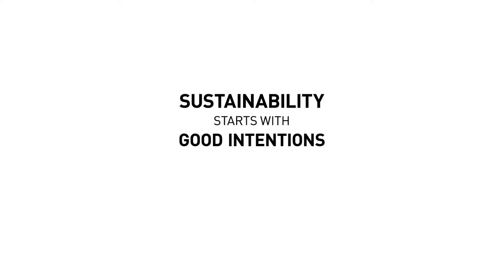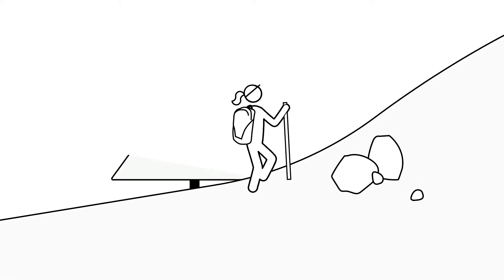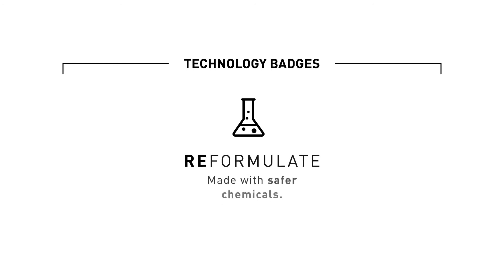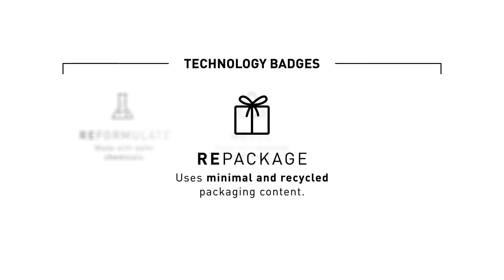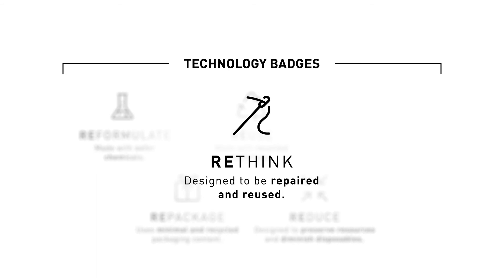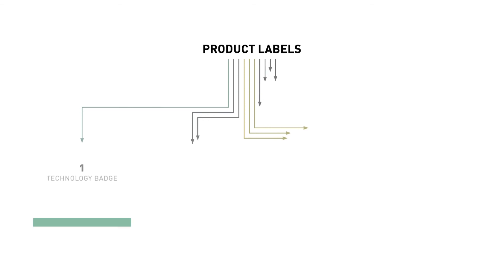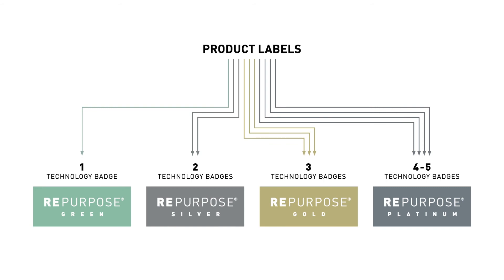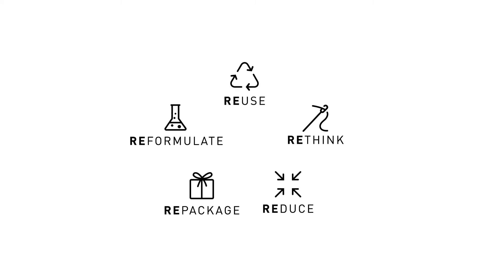CamelBak: Sustainability Starts With Good Intentions- REPURPOSE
By 2025, all CamelBak products will be designed to reduce our climate impact and continue to be made with the safest materials. REPURPOSE is CamelBak's sustainability label and represents thoughtful designs and creative solutions for a more sustainable life. We're committed to choices that make a difference.

Product:
Our commitment to craft long-lasting and sustainable product is ongoing. We will continually improve the design and make of our products by utilizing sustainable materials and smart manufacturing processes wherever possible.

People:
We work with innovative partners and factories that share in our commitment to manufacture sustainable products. The goal is not to make more, but to do more - with less. CamelBak's Supplier Social Responsibility Code sets the expectations for our suppliers regarding treatment of workers, environmental stewardship, and ethical conduct. See our Supplier Social Responsibility Code.

Planet:
The responsibility of sustainability lies with all of us—makers and consumers. Whether the products that we create or the forward-thinking community we collaborate with, CamelBak is committed to driving positive environmental change. We consider it our responsibility to choose materials and processes that reduce the climate impact of our products, are safer for people along the supply chain, and are gentler on the environment.

Find inspiring stories, hydration tips and more on our blog, Thirst Things First

About CamelBak:
At CamelBak, our mission is to continuously reinvent outdoor hydration and carry solutions that empower an active lifestyle. Our vision: Accompany every adventure. Join in every journey.